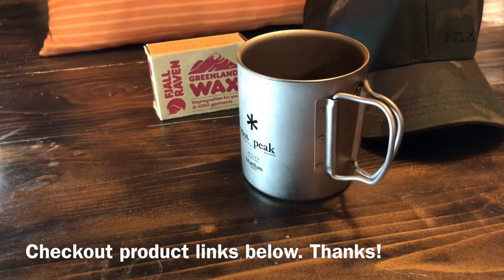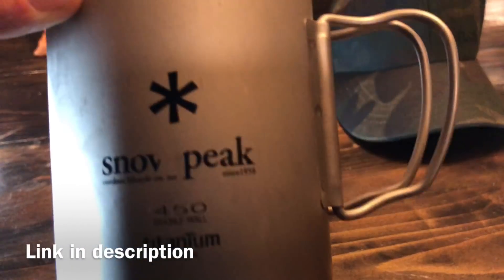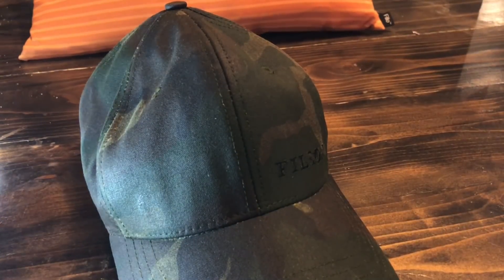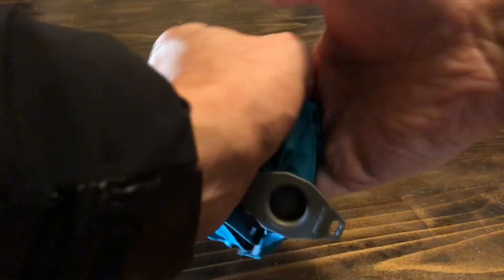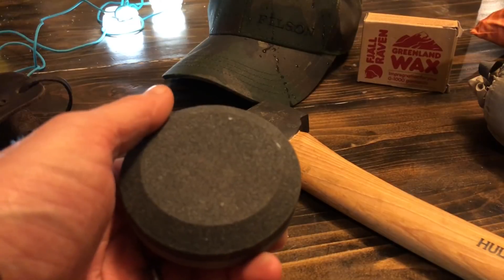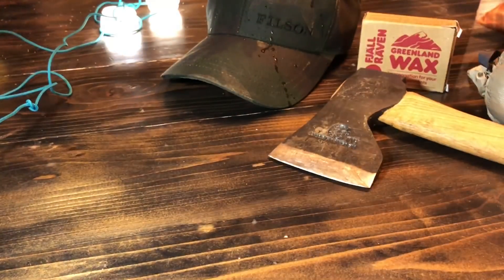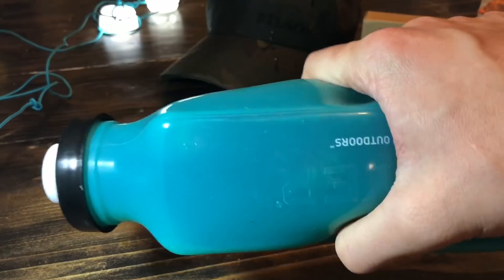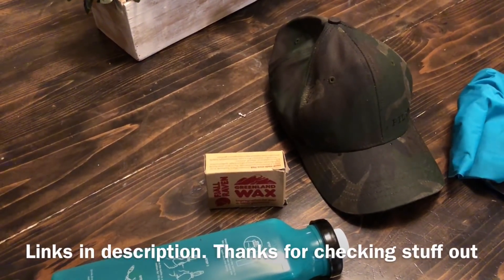2021 Gift Guide: Best Outdoor/Camping Backpacking Gifts (Snow Peak, Filson, Sea to Summit,Nemo)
Insanely overbuilt quadrupled wall Stanley Bottle
Snow Peak Mug
Filson Logger
Fjallraven Wax
Fjallraven Jacket
Nemo Pillow
Sea to Summit Travel Pillow
Sea to Summit Camping Pillow

Sawyer Foam Filter

Awesome Pro Hammock
Crazy light Hammock
Hults Bruk AXE
Sharpening Puck
Biolite Lights